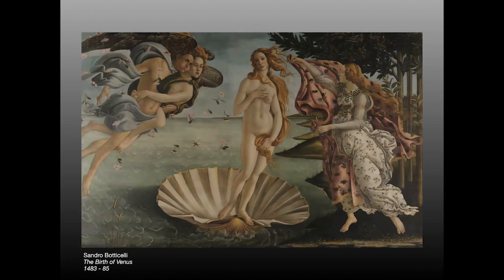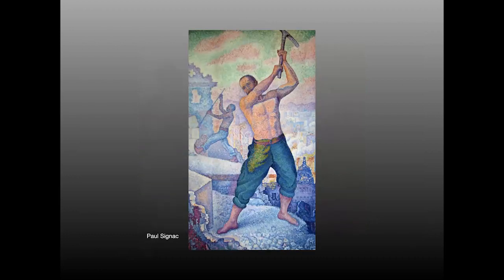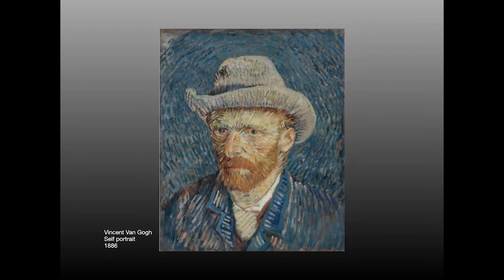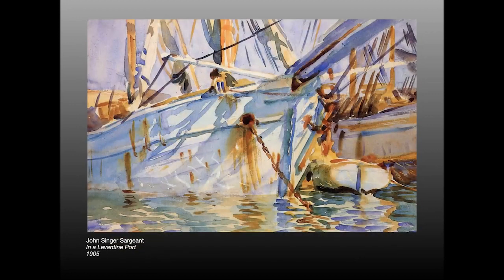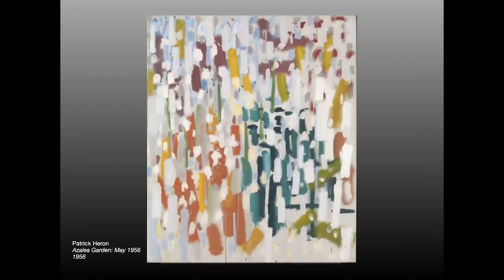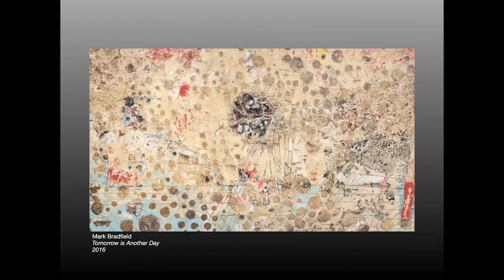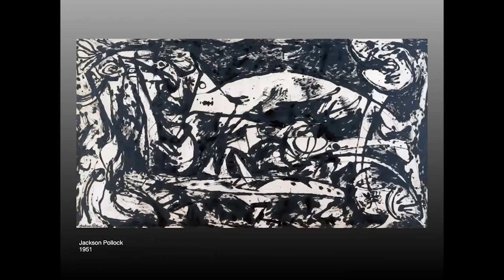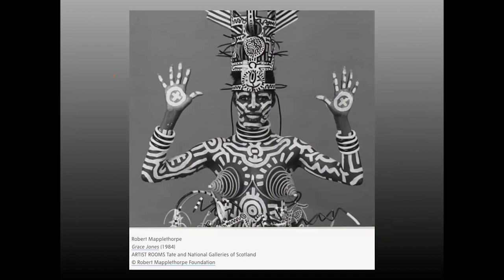Cross-Training: Exploring Mark-Making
From the Creative Strength Training archives!

Marks are employed by artists in many genres and are one of the universal elements artists employ to add interest and meaning to their work.

Expand your repertoire of marks by playing and exploring. In other words: research! The focus is on making marks within the context of abstraction,  but expanding how you think about mark-making and the role it plays, no matter what your art work looks like, adds to your knowledge base and builds your visual vocabulary.

Marks are universal, and that means mediums are universal, too. No matter how you usually work, throw yourself open to trying on lots of new things for size. Who knows how playtime with marks will infuse or shift the energy in the work you make right now.

Here are a few suggestions to kick things off:

• Consider making marks in more than one medium. Stitch, chop up fabric with fusible on the back and fuse it back together. Use a China marker, or India ink, or a fine line marker.

• Try a variety of backgrounds. Paper, cloth, old book pages.

• Make marks that can be collaged. Torn paper that’s been painted. Torn paper that is plain. Then ask: what else?